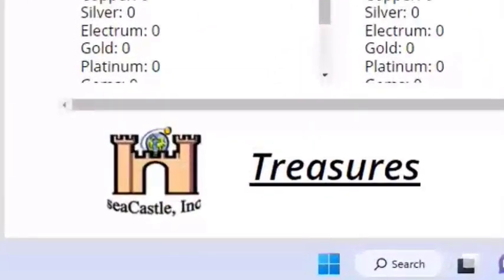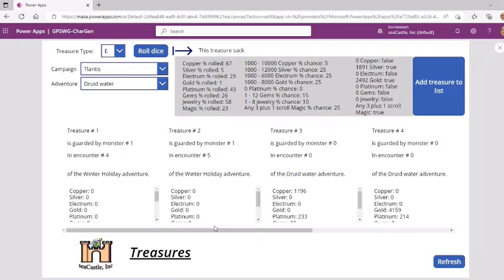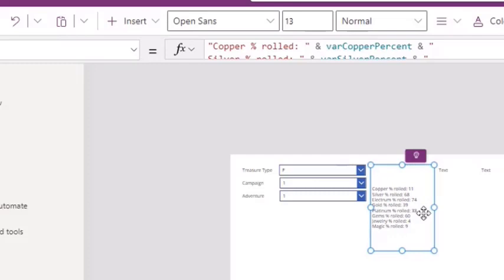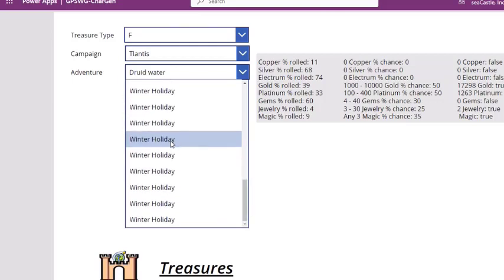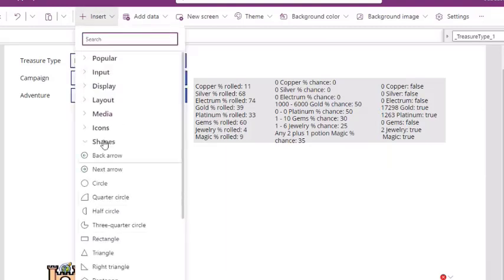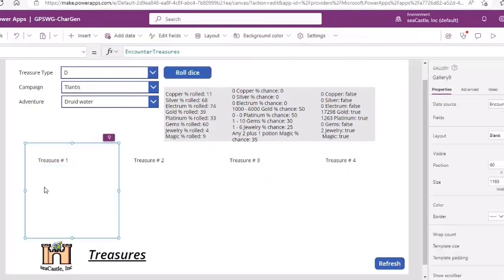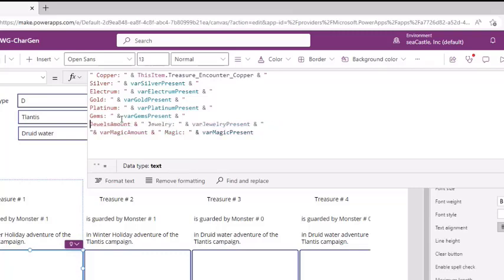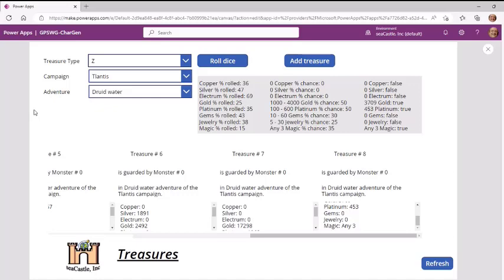Generate treasure with Power Apps and Excel (without subtitles)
Use Power Apps and Excel to generate treasures for use in RPG.